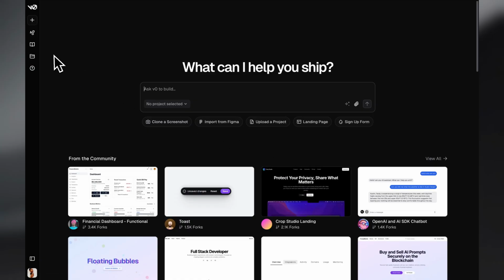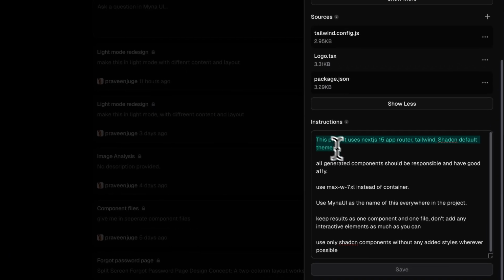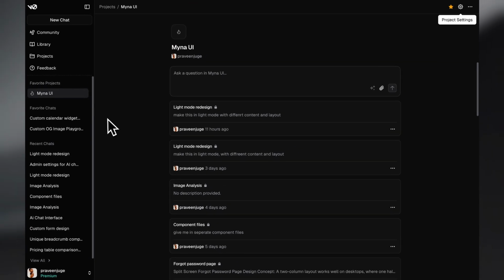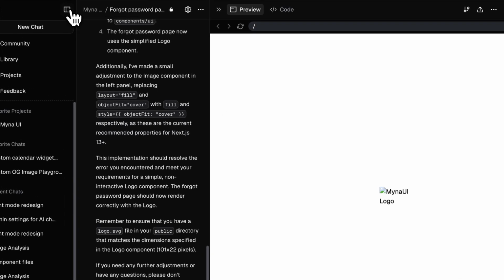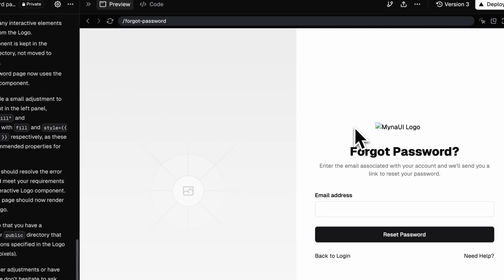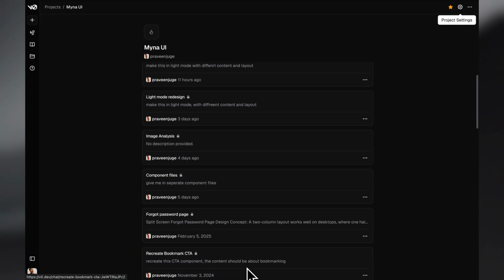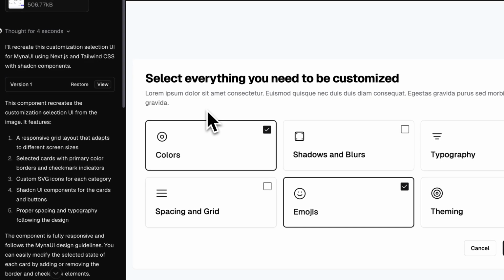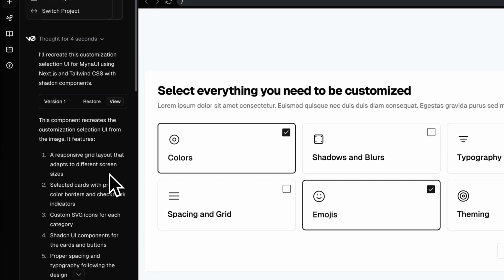How I Use V0 Projects as a Designer